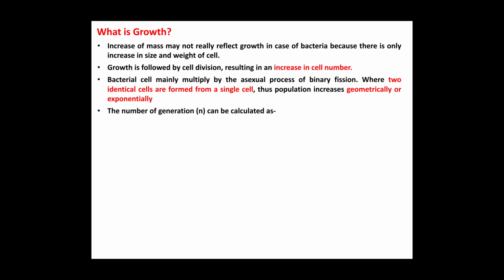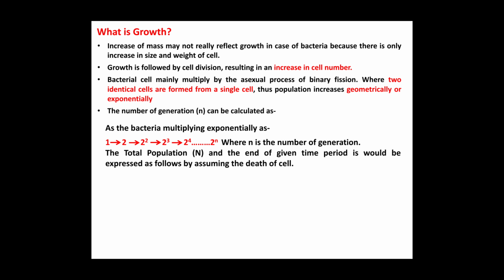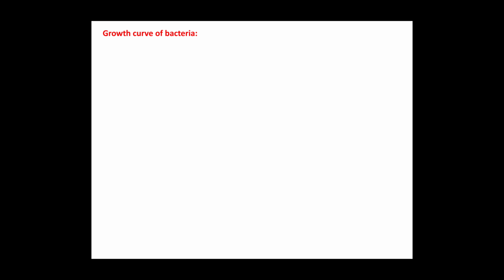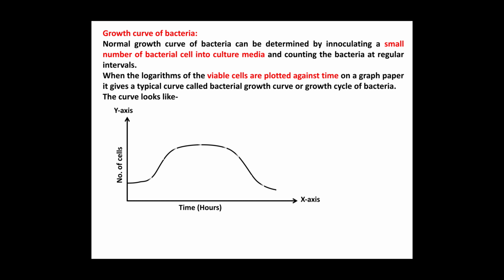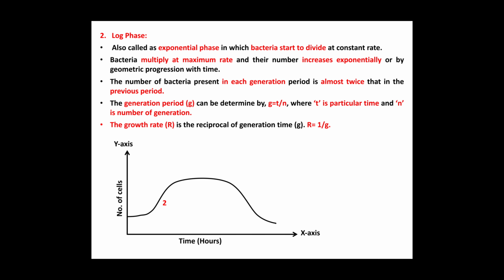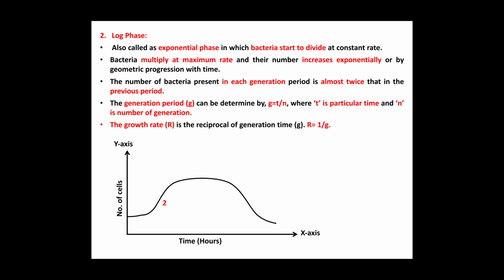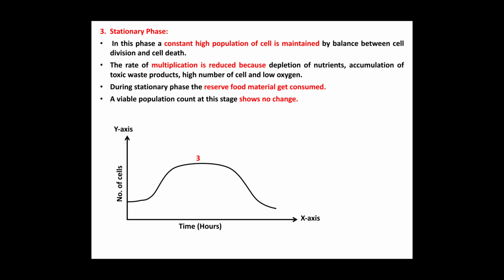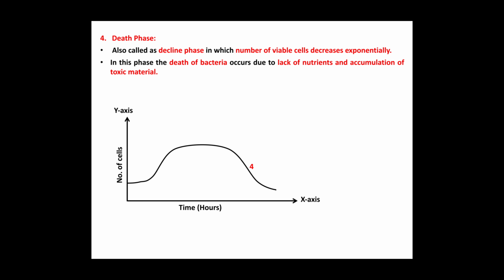Growth curve of bacteria. Multiplication of bacteria Video.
This video explains the multiplication, calculation of population of bacteria and growth curve with its phases of bacteria.
Este video explica la multiplicación, el cálculo de la población de bacterias y la curva de crecimiento con sus fases de bacterias.
Questo video spiega la moltiplicazione, il calcolo della popolazione di batteri e la curva di crescita con le sue fasi di batteri.
Este vídeo explica a multiplicação, cálculo da população de bactérias e curva de crescimento com suas fases de bactérias.
Acest videoclip explică înmulțirea, calculul populației de bacterii și curba de creștere cu fazele sale de bacterii.
Hoc video est per multiplicationem exsurgunt, population de ratione eius est bacteria augmentum curvae cum Bacteria.
Video ini menerangkan pendaraban, pengiraan populasi bakteria dan keluk pertumbuhan dengan tahap bakteria.
يشرح هذا الفيديو تكاثر وحساب أعداد البكتيريا ومنحنى النمو مع مراحل البكتيريا.
اس ویڈیو میں بیکٹیریا کی آبادی اور اس کے بیکٹیریا کے مراحل کے ساتھ نمو کی شرح ، ضرب کی وضاحت کی گئی ہے۔
该视频介绍了细菌的繁殖，计算以及细菌各相的生长曲线。
このビデオでは、増殖、細菌の個体数の計算、および増殖曲線とその細菌のフェーズについて説明します。
Това видео обяснява размножаването, изчисляването на популацията на бактериите и кривата на растеж с техните фази на бактериите.
Бул видеодо бактериялардын көбөйүшү, санын эсептөө жана бактериялардын фазалары менен өсүү ийри сызыгы түшүндүрүлөт.